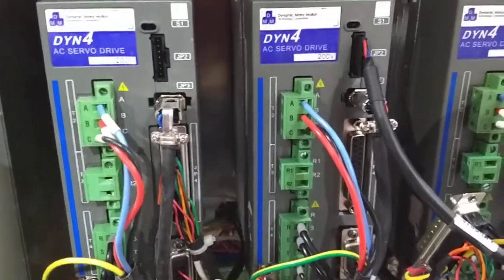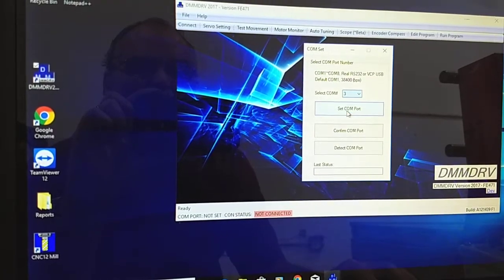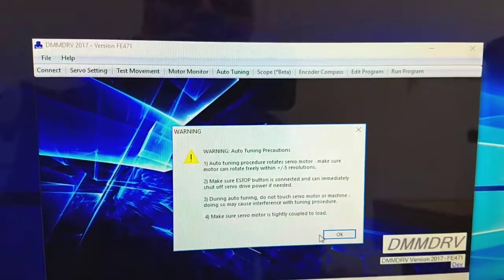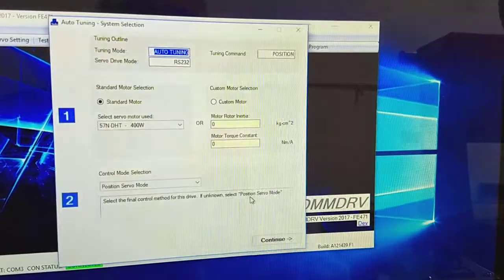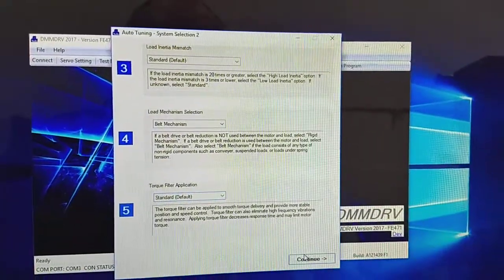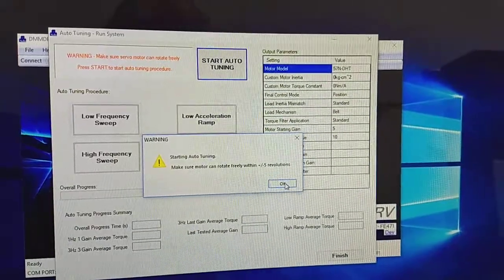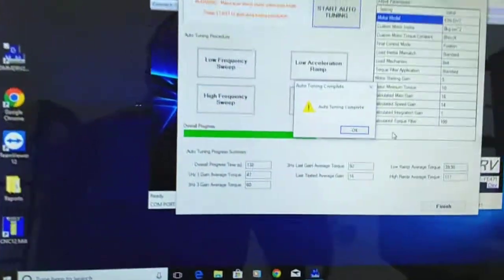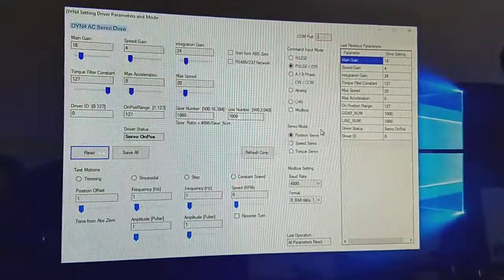Phoenix 4x4 Router: Using DMM Technologies Auto Tuning feature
Here I demonstrate using DMM Technologies Auto Tuning feature in the DYN4 drive and the 750kw AC servo motors